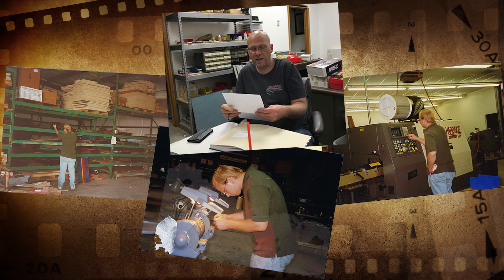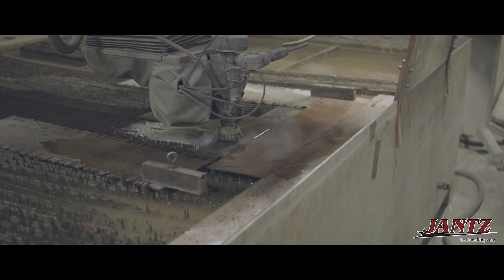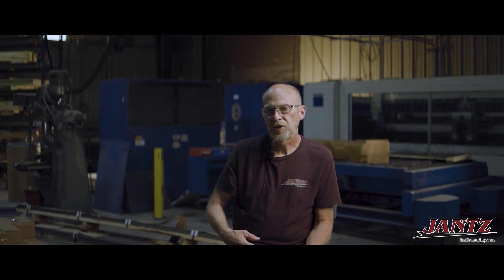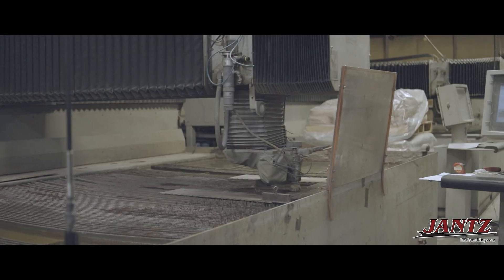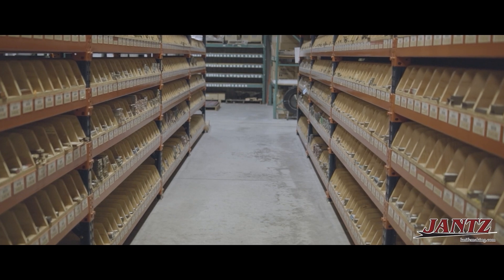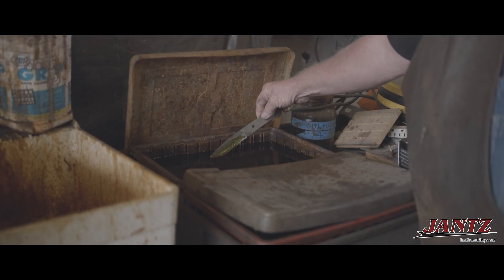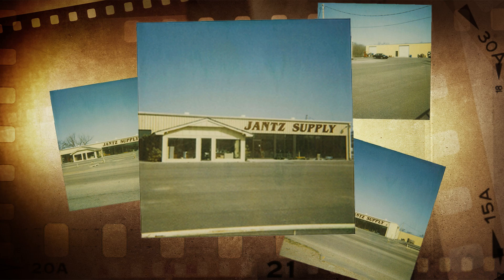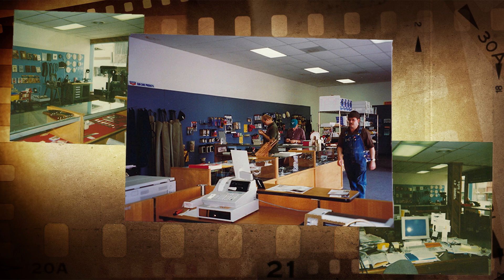Brett Jantz,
Brett Jantz, VP of Jantz Supply, has worked at Jantz as an adult since 1999.
The youngest son of founders Ken and Venice Jantz, Brett played a key role in developing the manufacturing division of Jantz Supply.